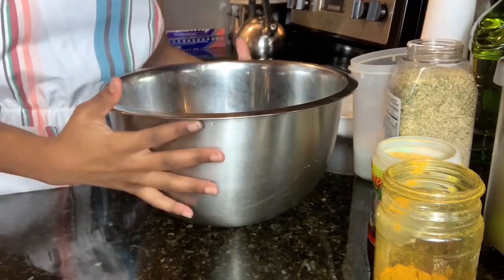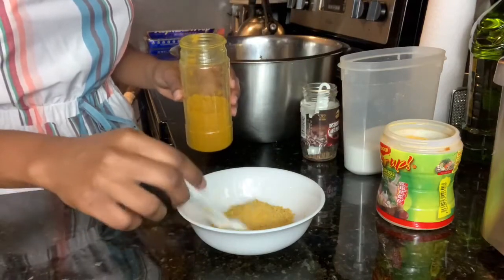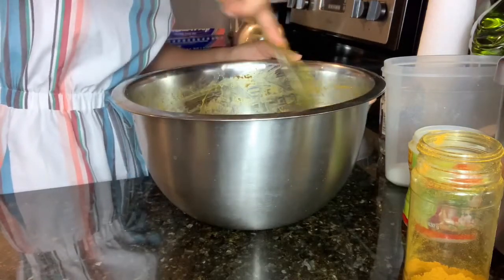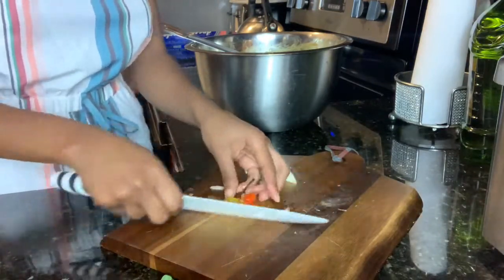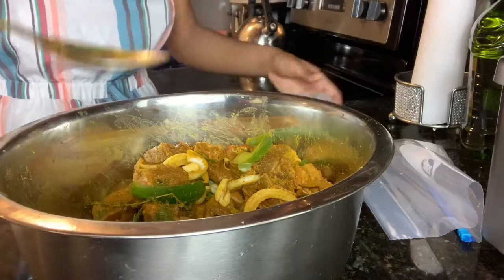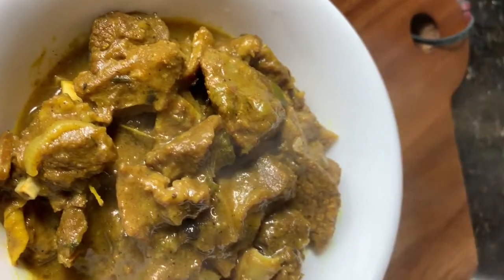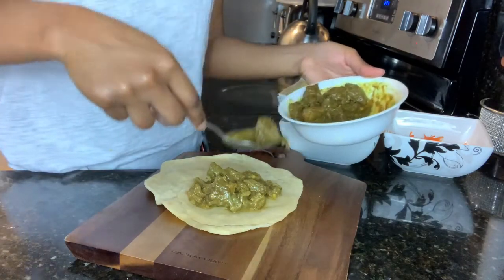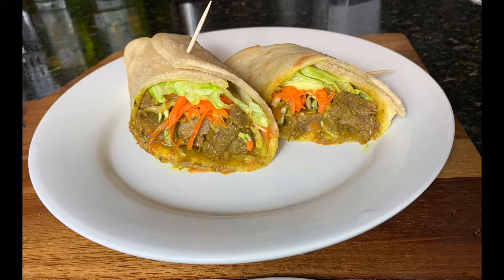Jamaican Curry Goat & Vegetable Wrap // Cookn With Whit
Ingredients:

goat meat
salt
ground pimento
complete seasoning
curry powder
all purpose seasoning
thyme
green onion
onions
green pepper
garlic
roti
cabbage
carrots
lettuce